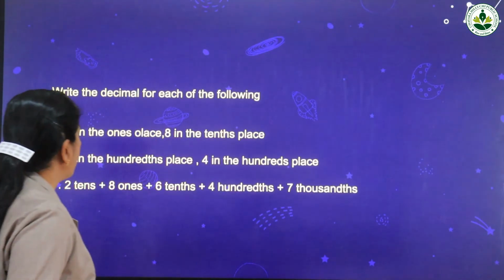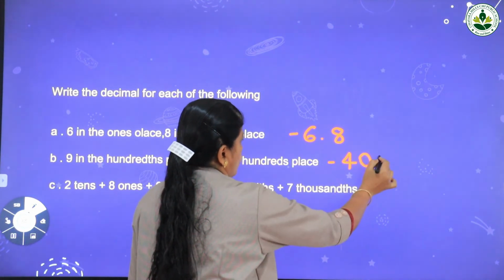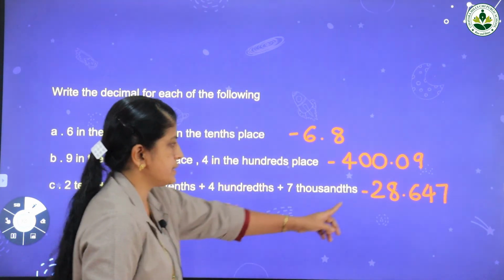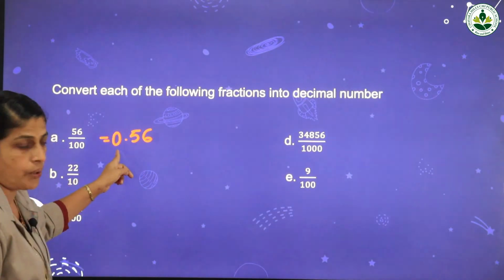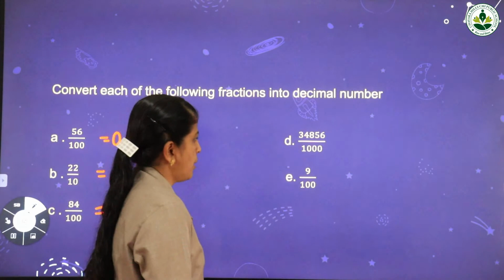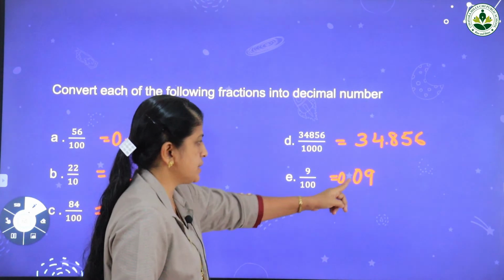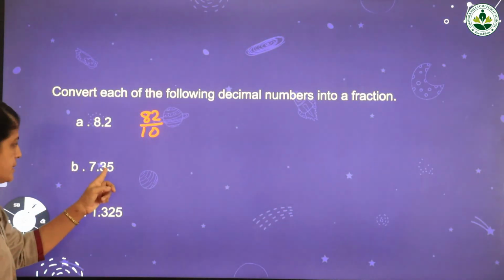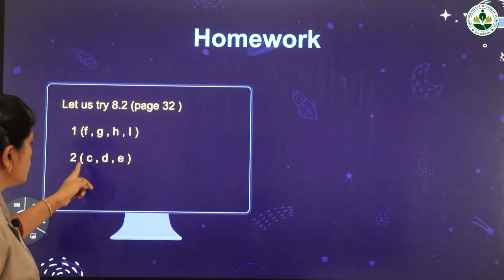4 Maths 8 2